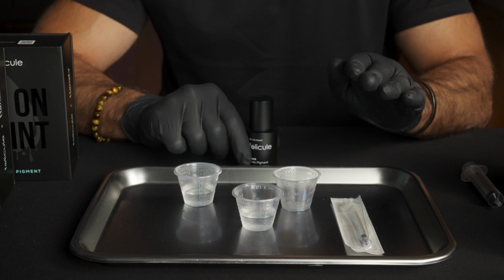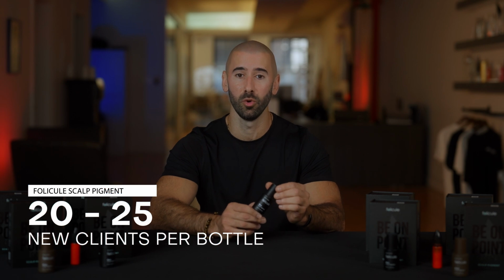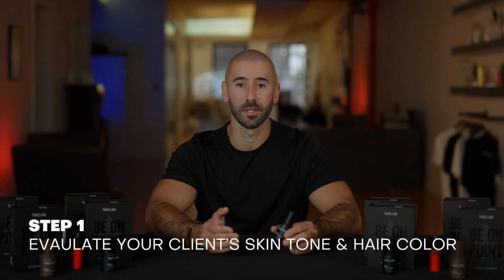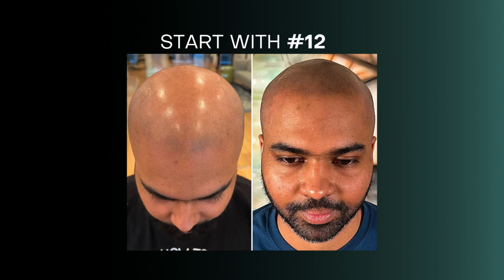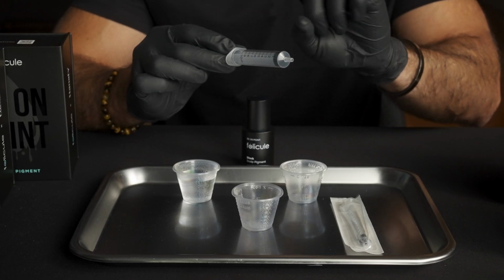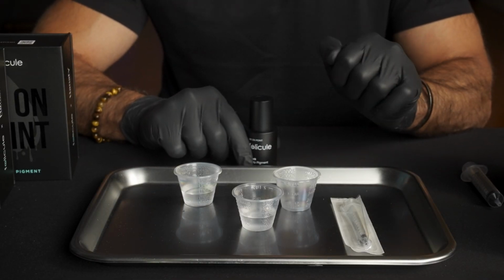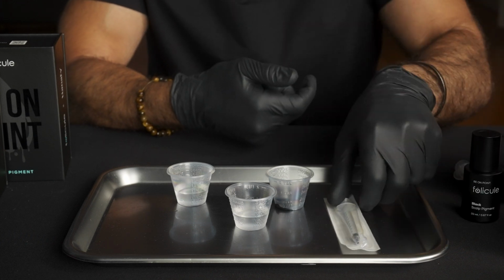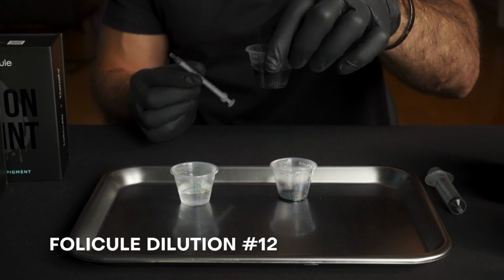How to dilute black pigment for scalp micropigmentation? | SMP Tutorial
In this video, you'll learn how to dilute our new Folicule x Hanafy Scalp Pigment for SMP (Scalp Micropigmentation).

00:13 - New Partnership with Hanafy Colour Pigments
00:59 - What's New
2:06 - Results using Folicule Black Pigment
2:23 - Step 1: Evaluate Your Clients Skin & Hair Color
3:25 - What You'll Need to Get Started
3:42 - Measure Distilled Water
4:47 - Measure Folicule Pigment

ABOUT FOLICULE

Folicule was founded by pioneers in the hair loss industry who have worked with over 12,000 guys rocking a short buzzcut hair style with SMP. We spent years designing and quality testing products made specifically for bald/buzzed heads and scalp micropigmentation. Our scalp care and SMP artist driven product lines are of the highest standard with only the best ingredients.